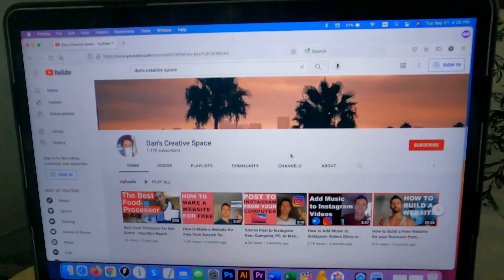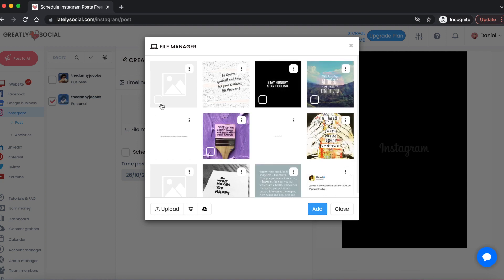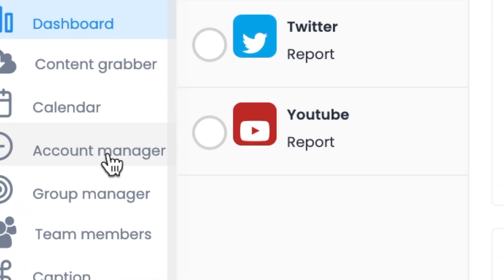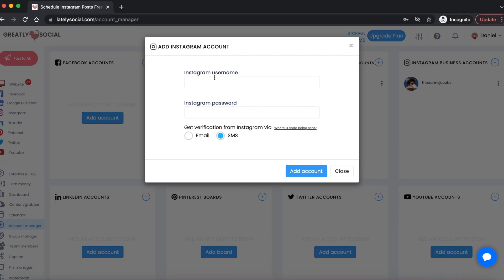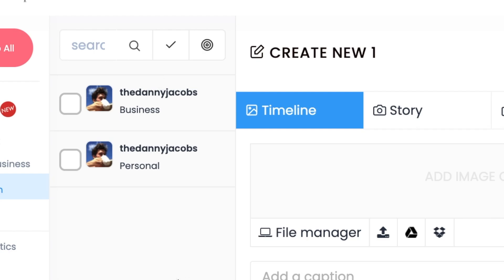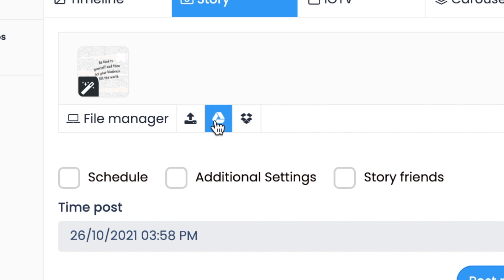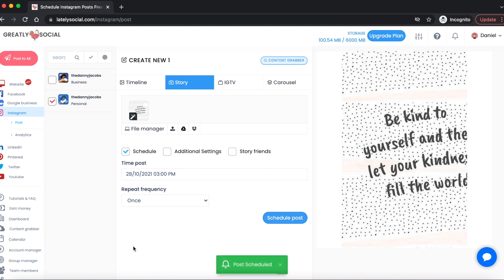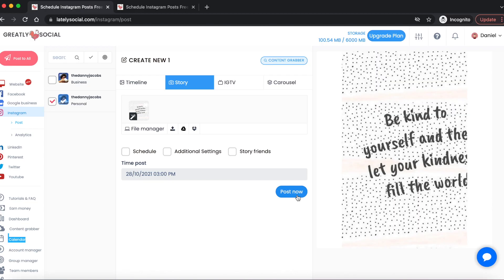How to Post to Instagram Story from Computer, PC, or Mac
How to Post to Instagram Story from your Computer, PC, or Mac.  This tutorial will allow you to upload photos and videos to your Instagram story.

This app will allow you to schedule Instagram Stories, IGTV, Carousel, and to the regular timeline.